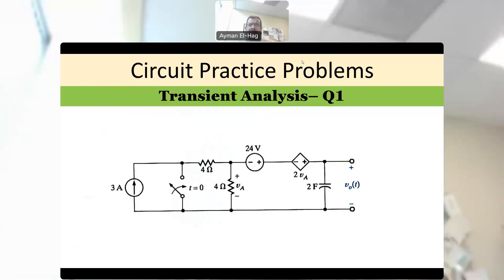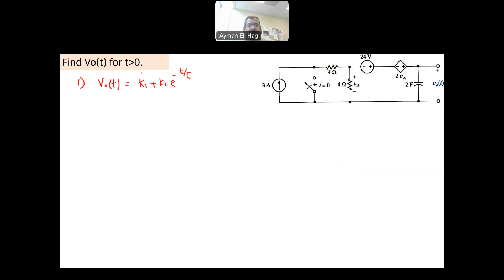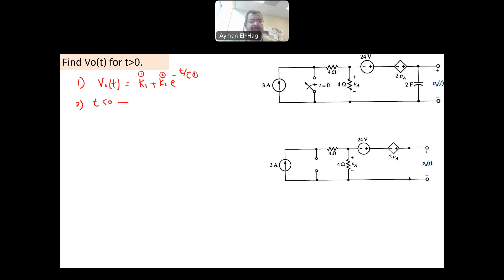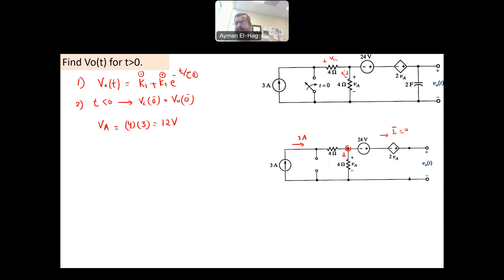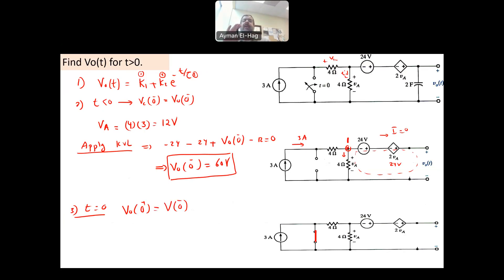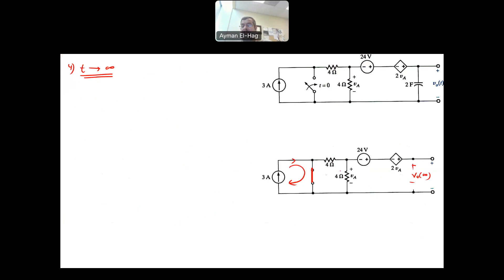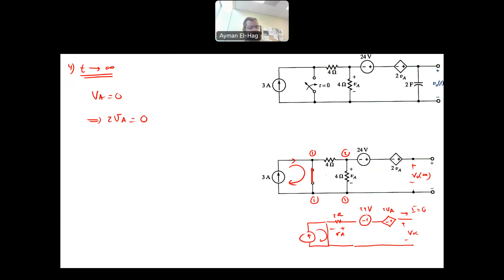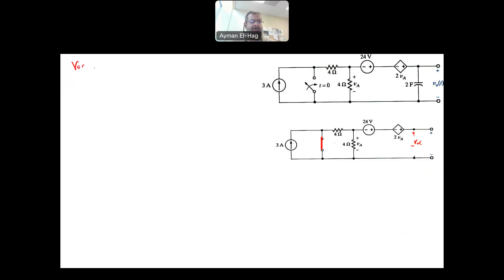Transient analysis - Question no. 1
In this question, a first order circuit is analyzed using the step by step method. The question has a dependent voltage source, and hence the Thevenin resistance is calculated using the Voc/Isc.